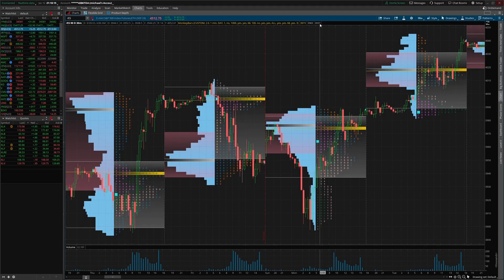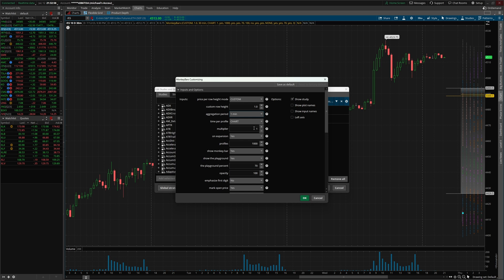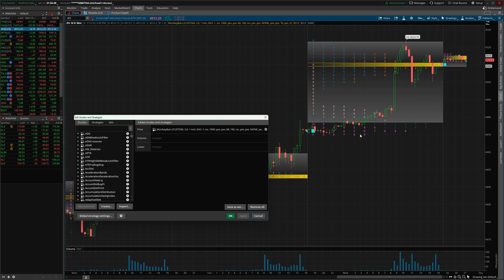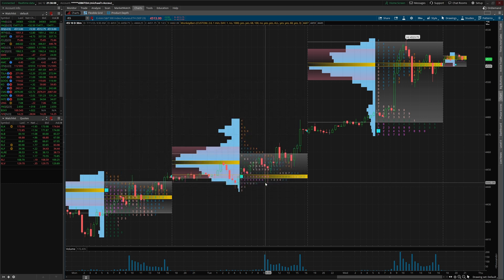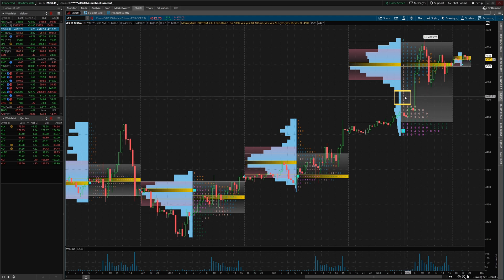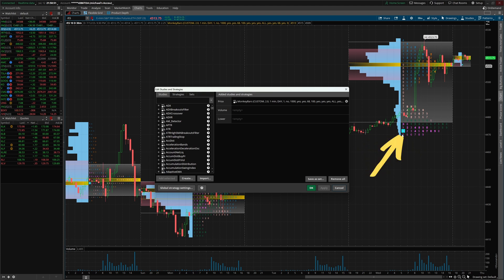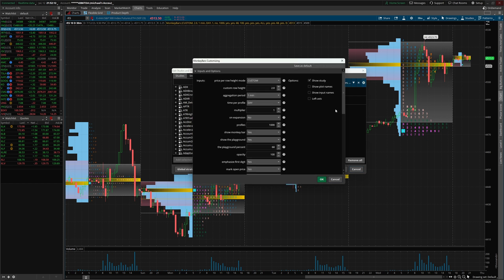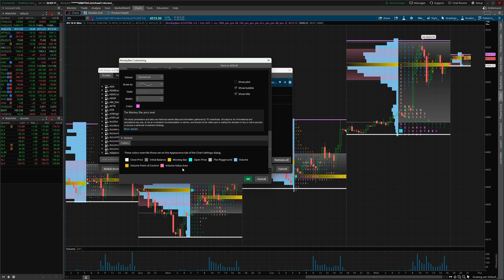How To Set Up Market Profile On Think Or Swim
Learn how to set up market profile on the Think or Swim trading platform.